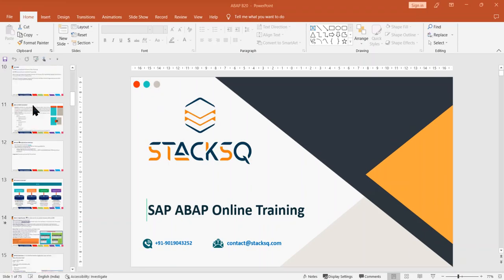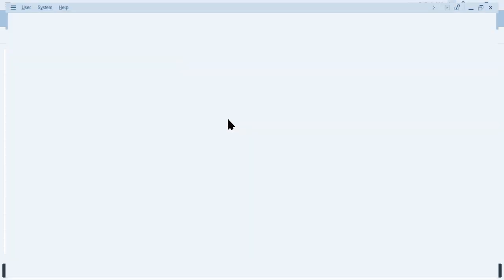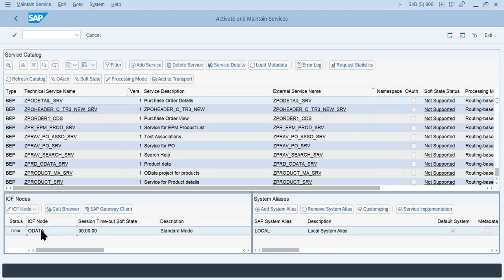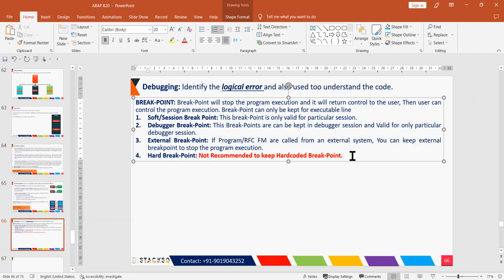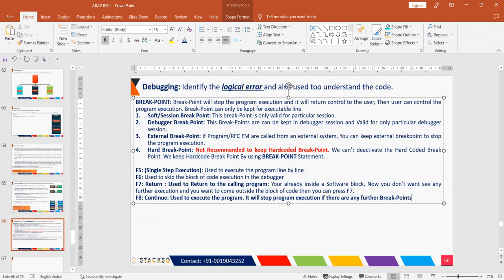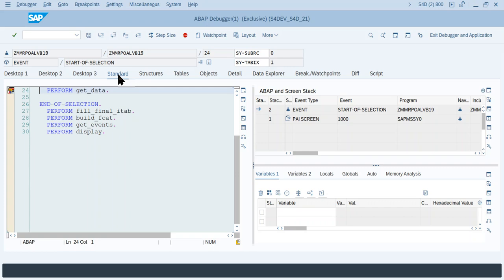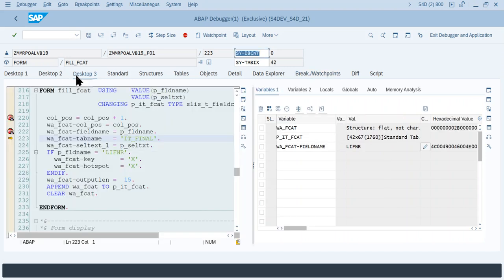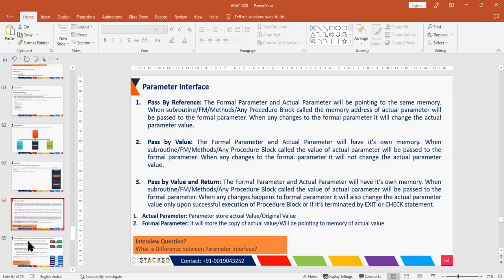#33 | SAP ABAP Debugger Full Tutorial | Break-Point, Watch-Point, F5, F6, F7, F8 Explained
🔍 Complete SAP ABAP Debugging Tutorial – Master the ABAP Debugger like a Pro!

In this video, you will learn how to identify logical errors and understand the flow of any ABAP program using the powerful SAP Debugger.

### What You'll Learn in This Video:

✅ What is Debugging in SAP ABAP and Why It Is Important
✅ Types of Breakpoints in SAP ABAP:
   • Soft / Session Breakpoint
   • Debugger Breakpoint
   • External Breakpoint
   • Hard Breakpoint (BREAK-POINT Statement) – Why it’s not recommended

✅ Important Debugger Commands:
   • F5 – Single Step Execution (Line by Line)
   • F6 – Execute (Skip the block of code)
   • F7 – Return (Come out of current subroutine/FM)
   • F8 – Continue (Run till next breakpoint)

✅ Watchpoint – How to track changes in any Data Object
✅ Best Practices while debugging in SAP

This session is extremely useful for:
→ SAP ABAP Freshers
→ ABAP Developers who want to improve debugging skills
→ Anyone preparing for SAP ABAP Technical Interviews

If you're struggling with debugging SAP programs, this video will make it crystal clear!